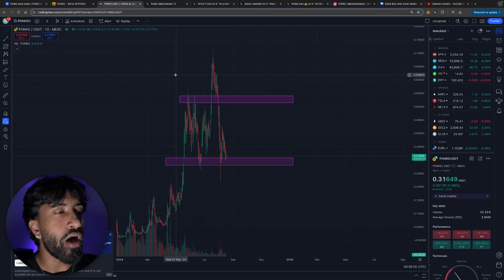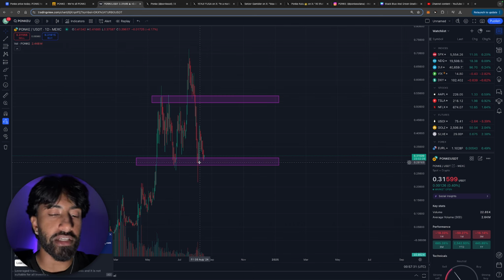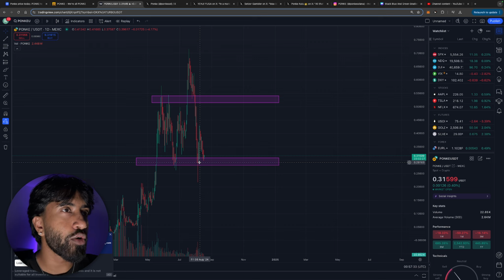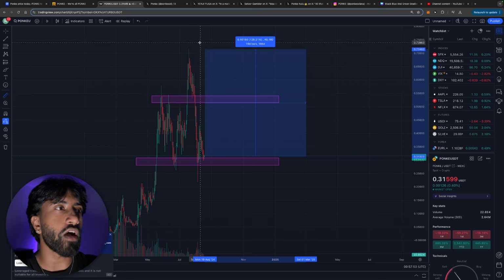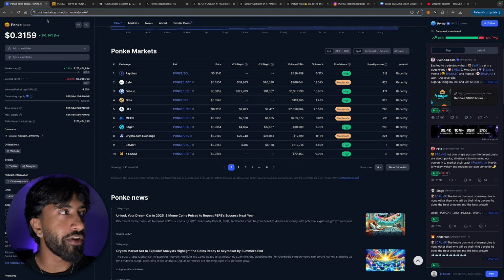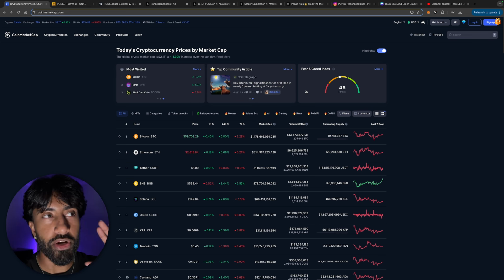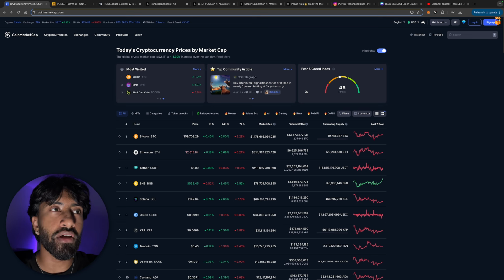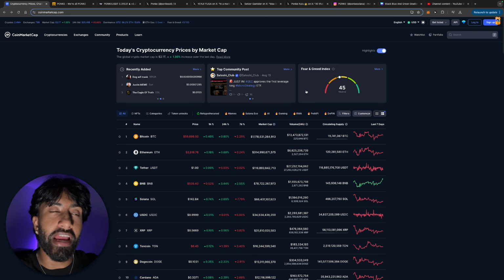$PONKE CAN 50X THIS BULL RUN? SOLANA MEME COINS ARE THE FUTURE!